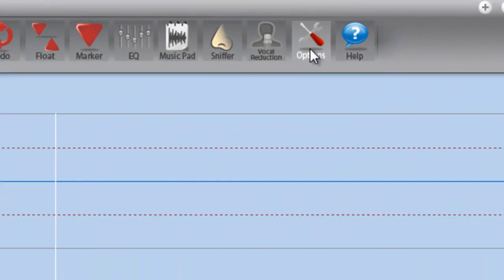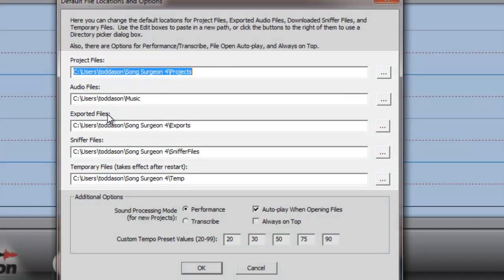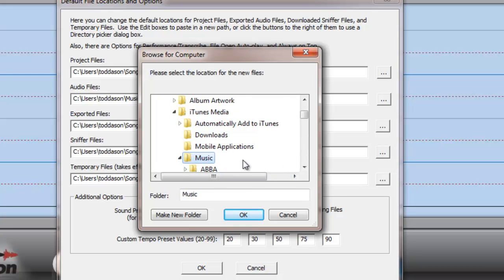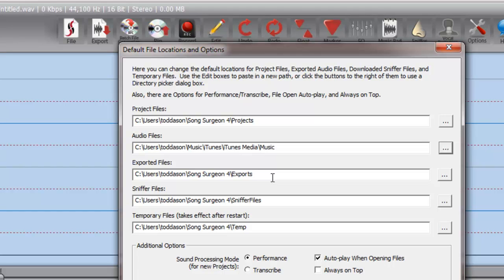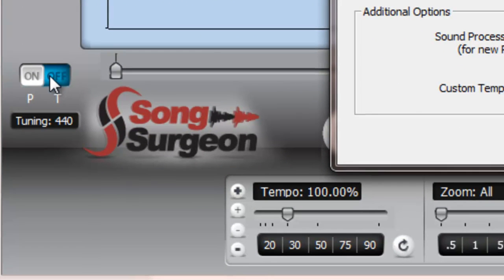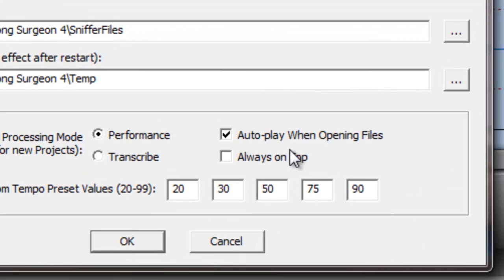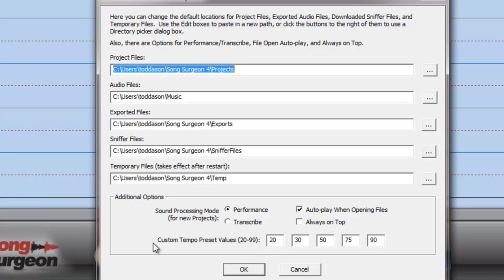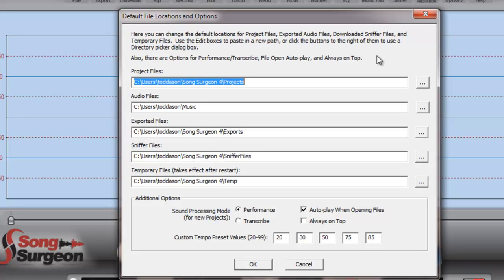Song Surgeon Customizations | Convenience Tips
This weekly video tip ]] discusses the customization tips found in the Options button.